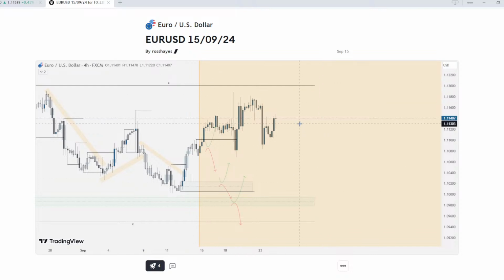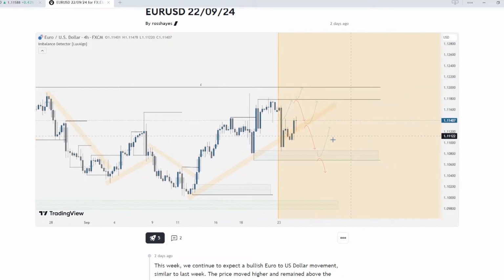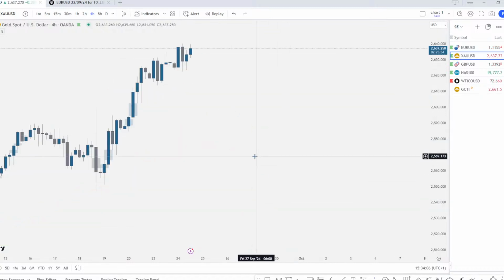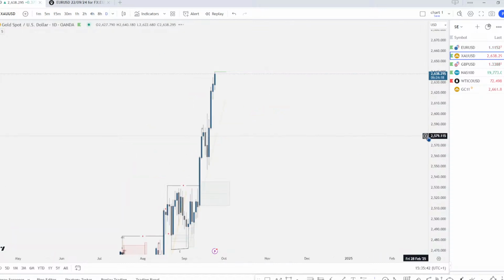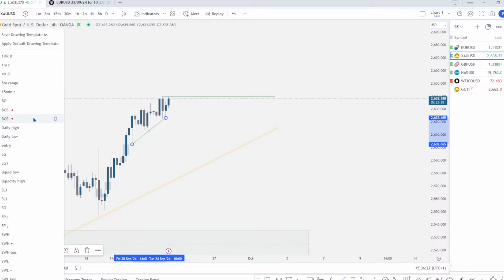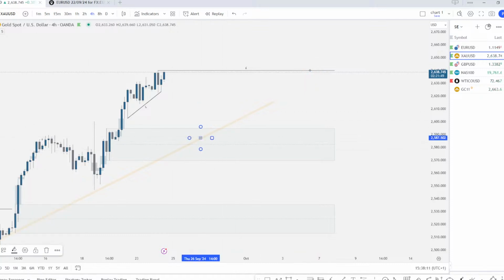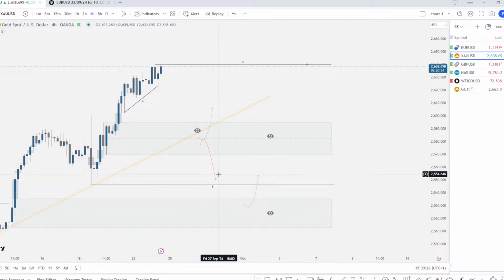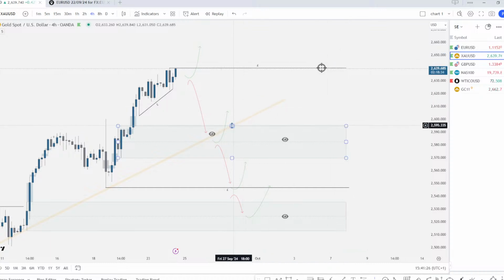Weekly forex outlook EURUSD & XAUUSD 24/09/24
In today's live stream, we teach you how to create a consistent, weekly bias in outlook, without having to take a deep in depth look within time frames.